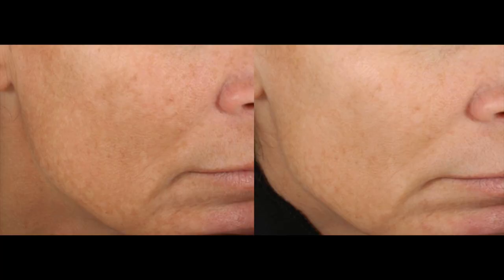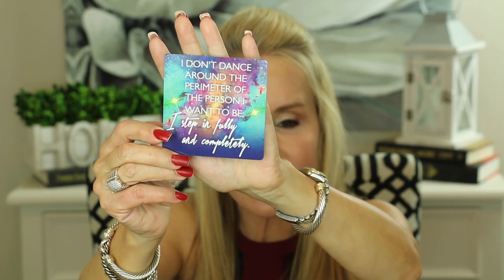💝 8 EASY WEEKLY PEELS TO GIVE YOU NEWER YOUNGER SKIN! | NO MORE BROWN SPOTS | FAB FIND 💝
If you want to find out how to brighten skin, you've come to the right place!  This video shows you a recent Fabulous Find to reduce brown spots and get more smooth, glowing skin.  In searching for skin smoothing products with great reviews I found these two Neostrata products and they truly work!  In fact, I have added them to my skincare routine because they truly work!

If you have had good results with Neostrata products, or you have other skincare products which help you get more smooth, even-toned skin, please share them in the comments section below the video.

 XXOO Beth

💝  PRODUCTS MENTIONED IN HOW TO GET GLOWING SKIN VIDEO:
Neostrata Resurface Glycolic Smoothing Cream – 10% AHA

Neostrata Resurface Face Cream Plus – 12% AHA

Neostrata Perfecting Peel

💝  MAKEUP WORN IN HOW TO GET FLOWING SKIN VIDEO:
Smashbox PhotoFinish Foundation Primer – Pore Minimizing

Smashbox Lid Primer in Light

Tarte Shape Tap in Light Medium Honey

Lumify Redness Reliever

Urban Decay Naked Reloaded Eyeshadow Palette

Loreal Unbelievable Longwear Waterproof Brow Gel in Blond

PUR On Point Eyeliner in Hotline

Loreal Bronze It in Light

MAC Lipstick in Half N Half
Milani Keep It Full Nourishing Lip Plumper in Luminoso

(I forgot to mention this in the video)

💝  CLOTHING
THRED UP
FOR $10 OFF YOUR FIRST PURCHASE

💝 JEWELRY I WEAR (mostly David Yurman - DY)
DY Rings